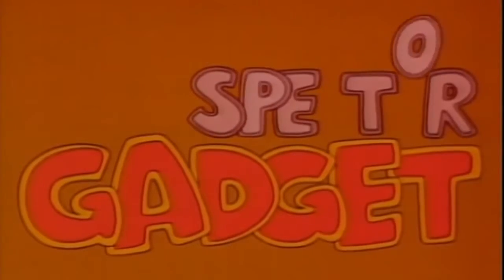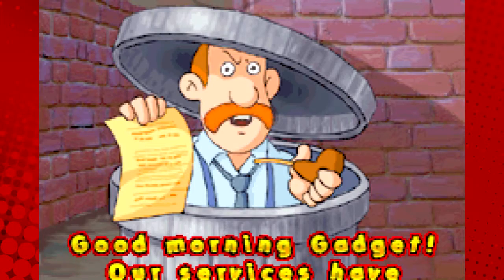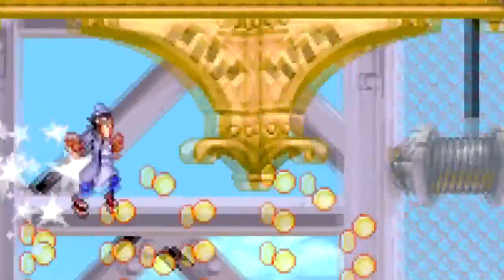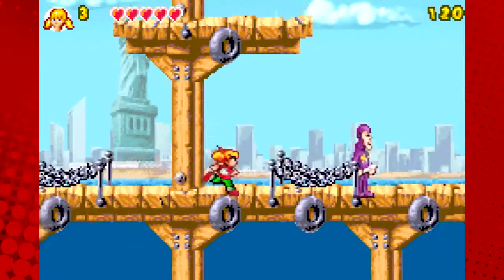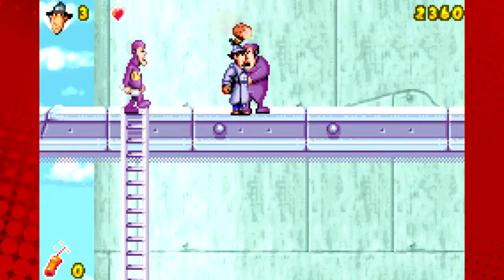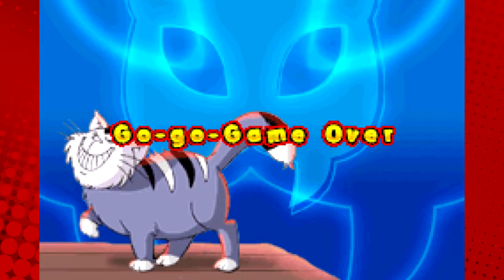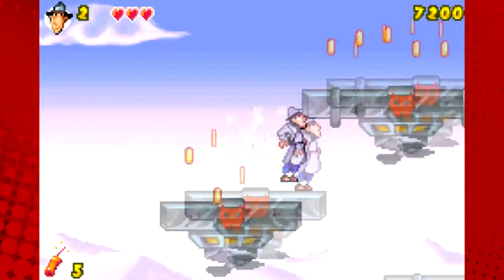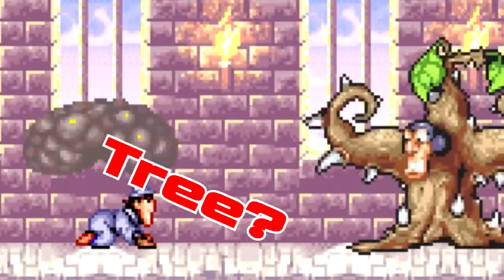Inspector Gadget: Advance Mission - TomatoGhost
Go Go Gadget Review!